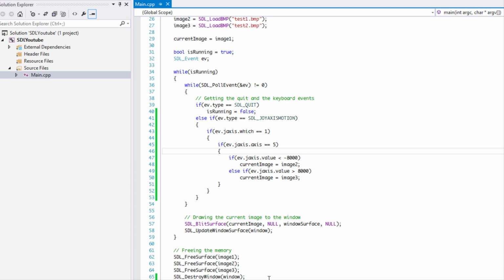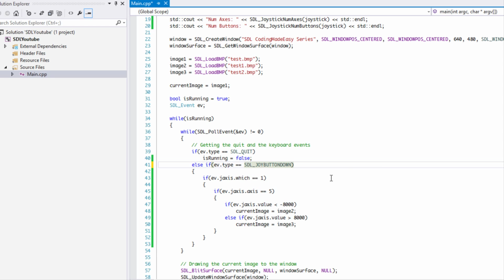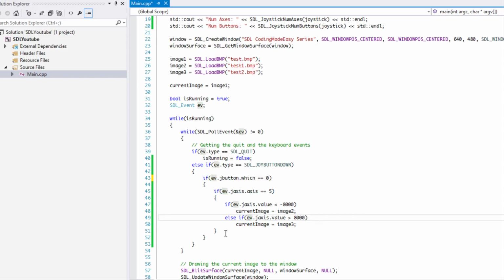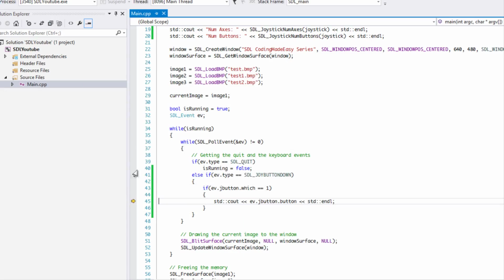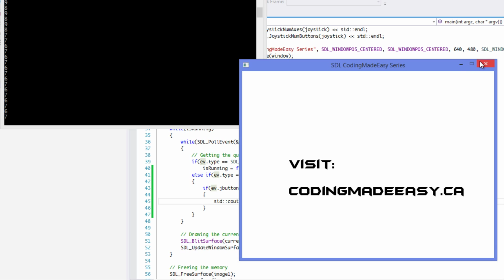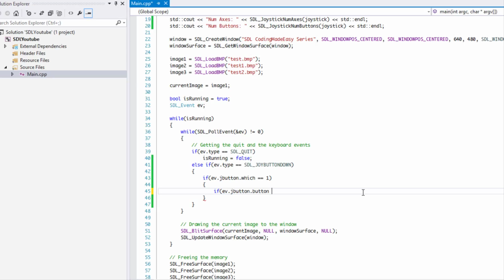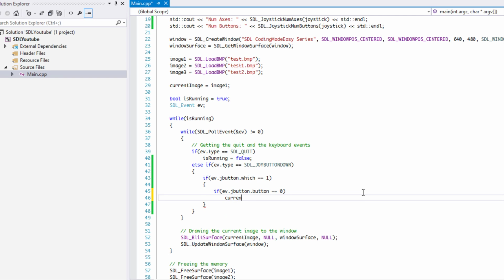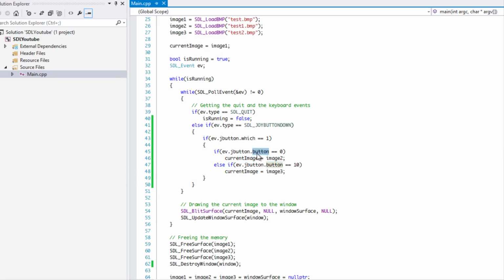SDL 2 Made Easy Tutorial 8 - Joysticks[2 - Events]